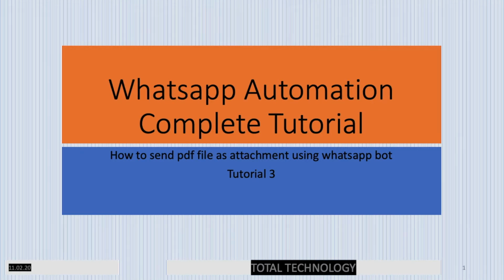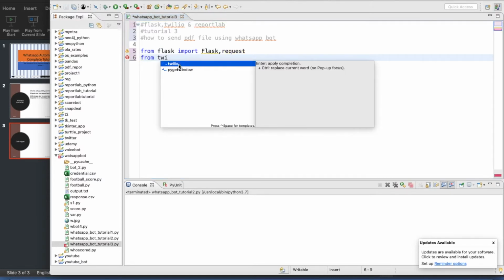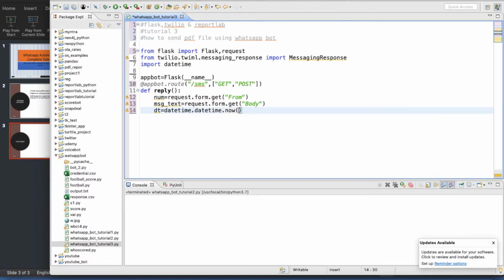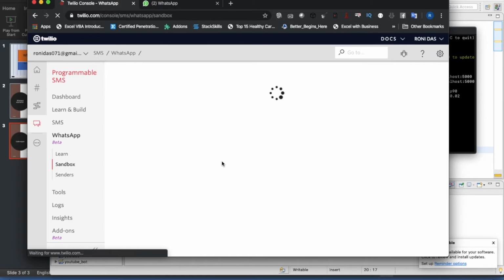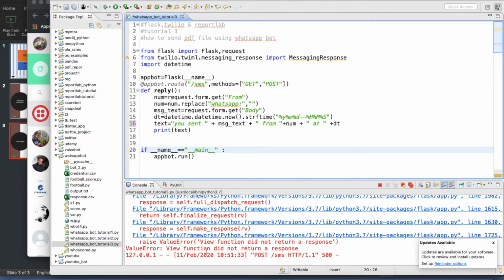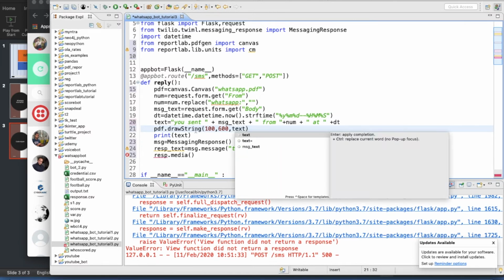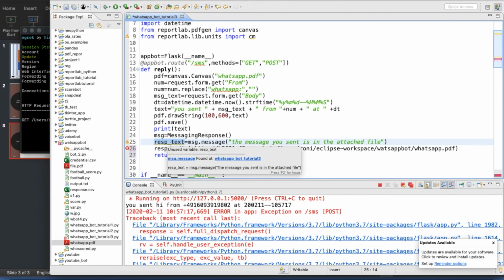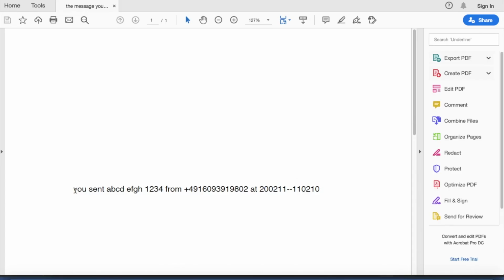Whatsapp Bot|Whatsapp Bot Using Python|Whatsapp Twilio Bot To Send Pdf File|Part:3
whatsapp bot
twilio python
Whatsapp automation